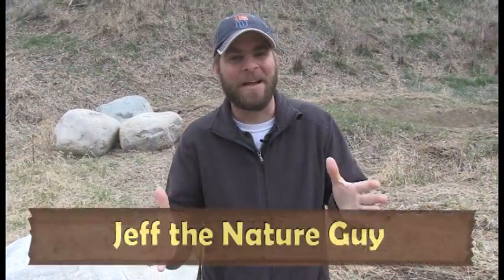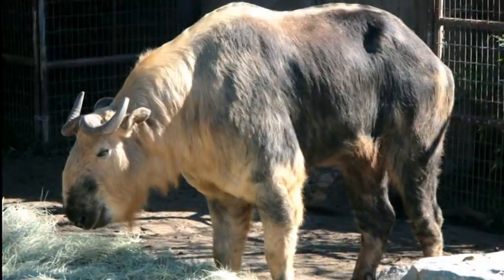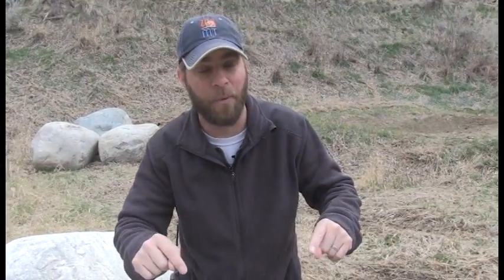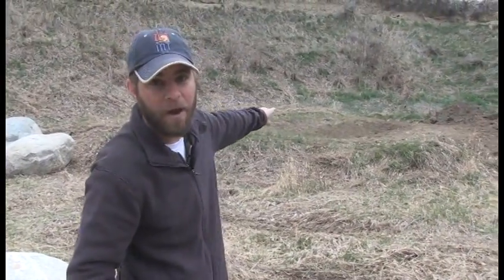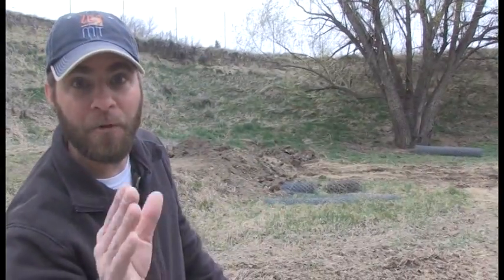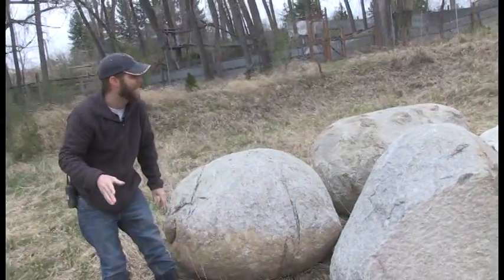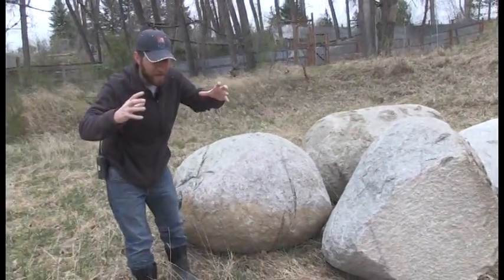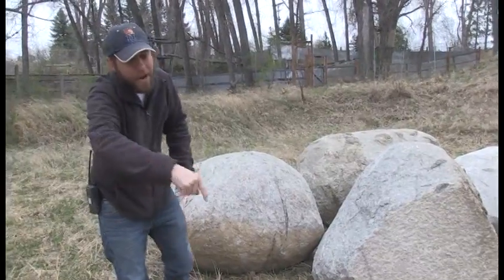Getting ready for the Takin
Jeff the Nature Guy shows off the area where the Takin will live at ZooMontana.